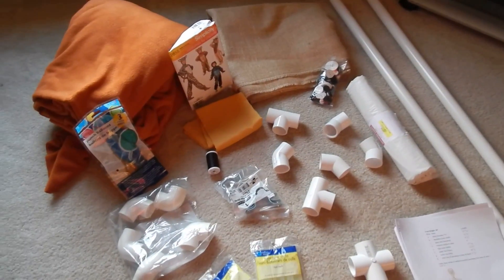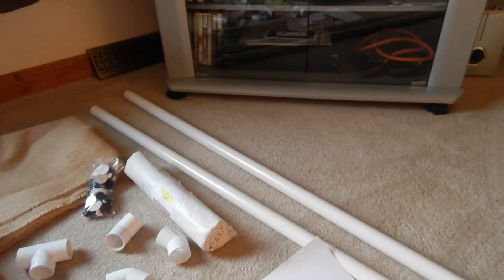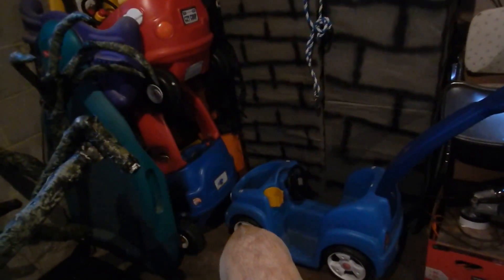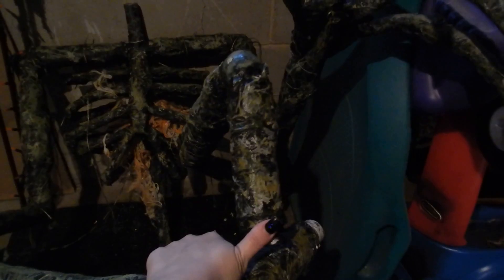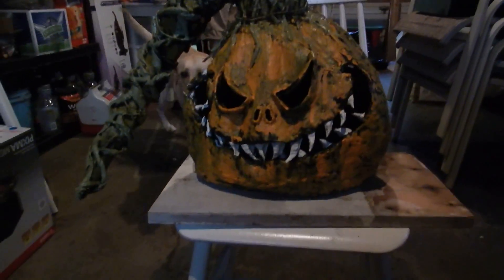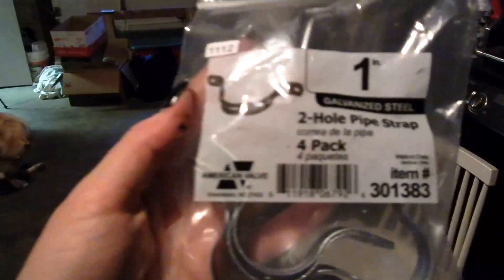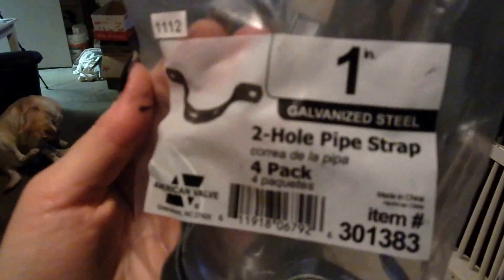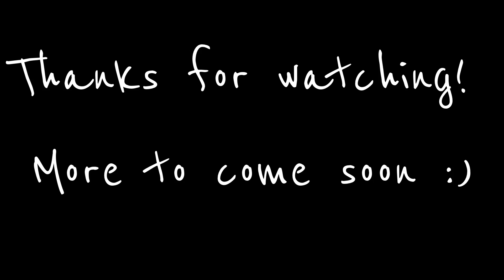Halloween 2013- Vlog #1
You get to see what I've been up to the past week working on Sam, meet my not so helpful helpers, random talking, and a little bit of my haunt props.

I created this video with the YouTube Video Editor- which means it is horribly edited lol I apologize in advance for the shotty camera and editing work, they will get better as I go I promise! Also, I'm sorry for all of the um's- they are used as my awkward fillers